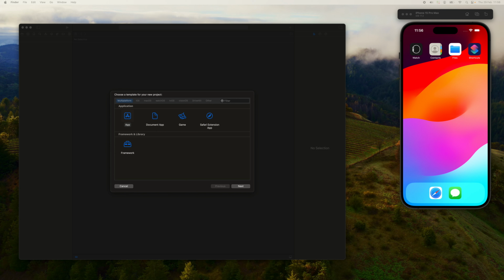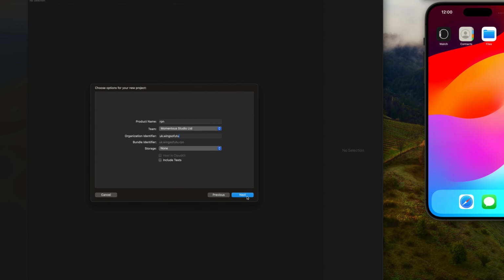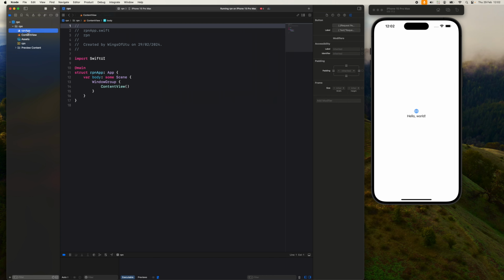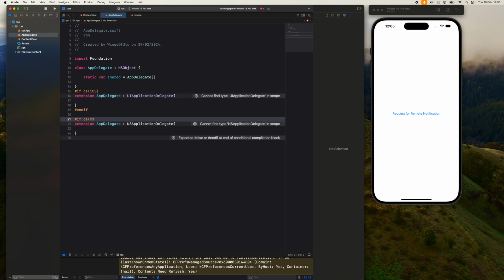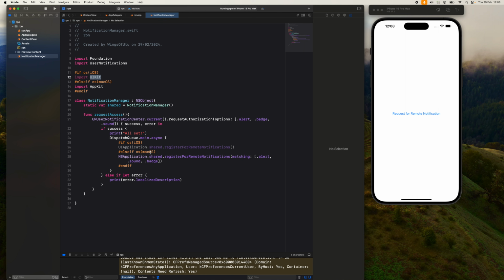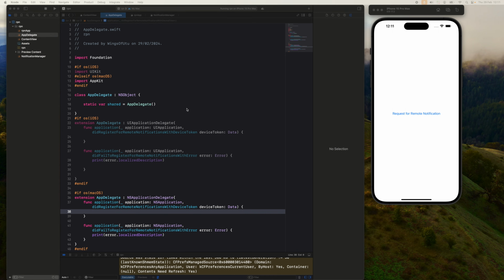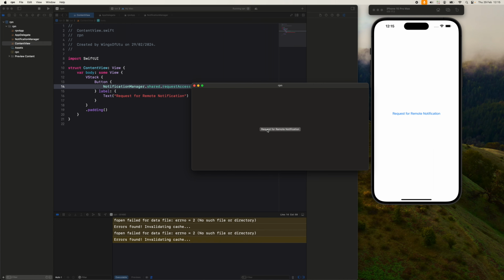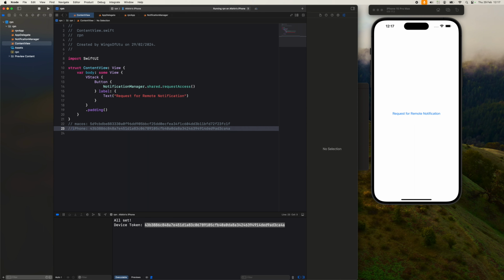Multi Platform Push Notification - Part 1 of 2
On this video we cover how to develop a Multiplatform application that works across all Apple devices,

00:48 How to create Identifier and Key for your app
11:47 How to request access
13:08 How to handle iOS, iPadOS and macOS
16:02 How to receive and store device tokens